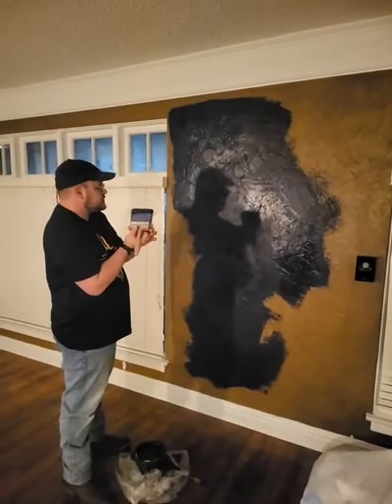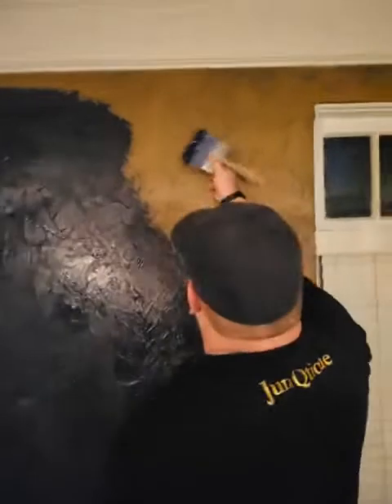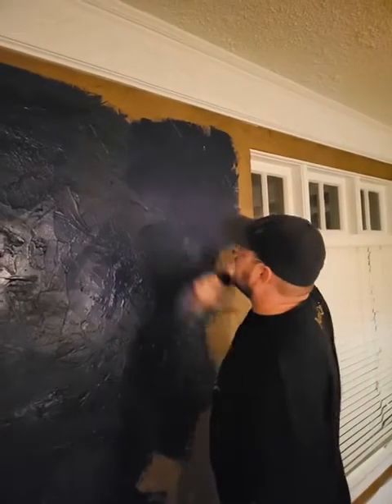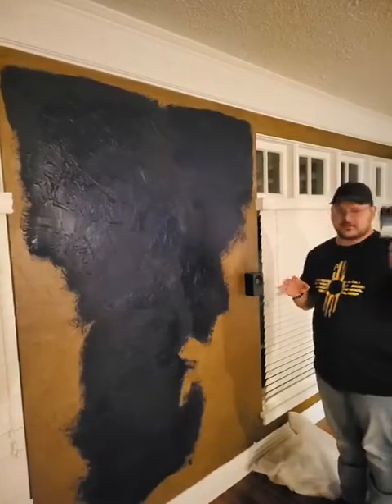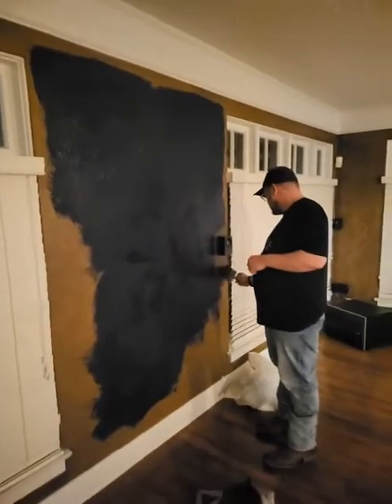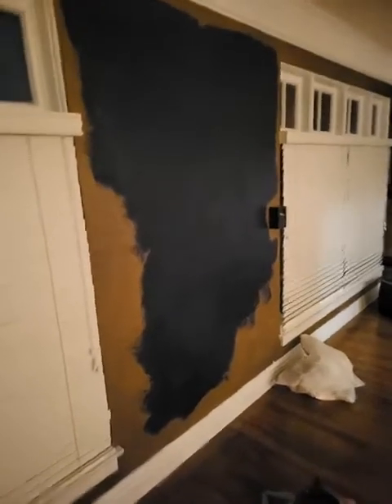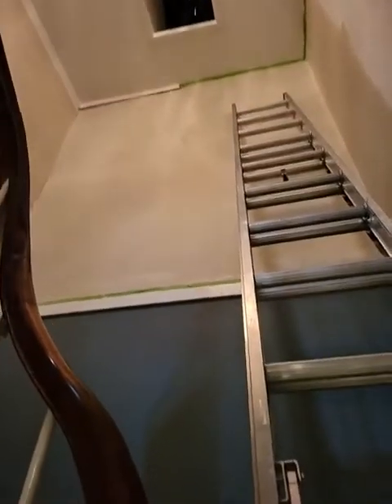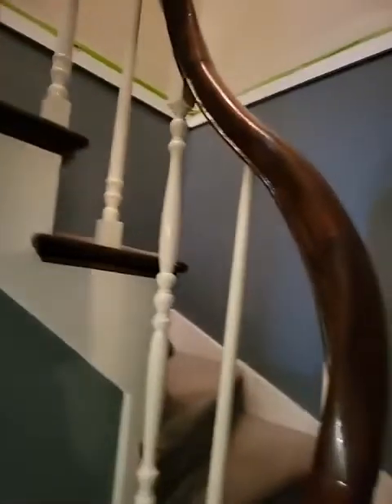Painting my living room/parlor with the new wall paint by AnnieSloan in the color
Painting my parlor with @AnnieSloanHome's new WALL PAINT!
This new ultra-pigmented paint is truly next level. It is ultra matte, like... matte matte. BUT it is scrubbable-- I have tested this many times since this video was made and can personally attest to it.
The paint is thiiiick, you can literally stick a stir stick in it and it will stand up straight.
As shown in the video, I painted all of this with the new wall paintbrushes.
I then went on to paint the rest of the house, Cambrian Blue in my downstairs hallway & the living room.
Canvas in my entryway, upstairs hallway, & kitchen.  ALL WITH THE PAINTBRUSHES.
I can legit say my entire house was painted by hand and after using this paint I wouldn't have it any other way.  Ohhh, best of all it has very low VOC's and dries fast. My house never once smelled like a construction zone, I never noticed a paint smell except when I was actually applying it.
Snag yours, even just a sample to try at my
And please, let me know where you're watching from 💛🖤💛
-Shane